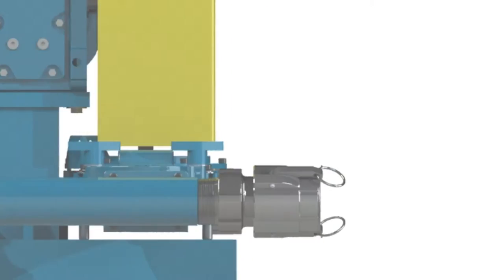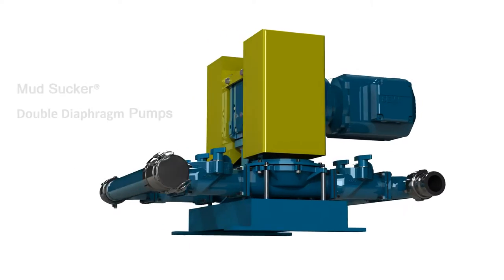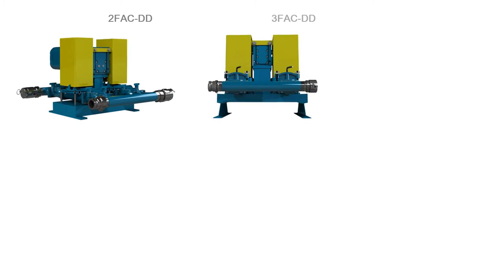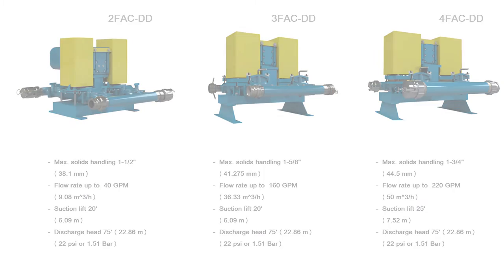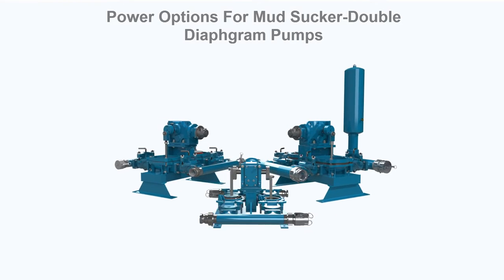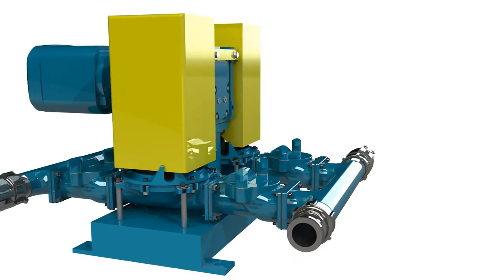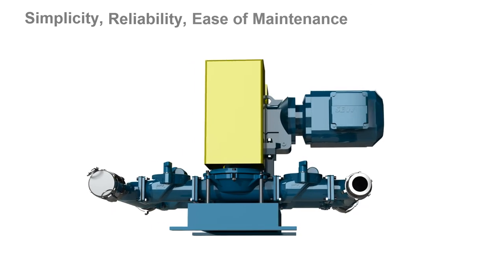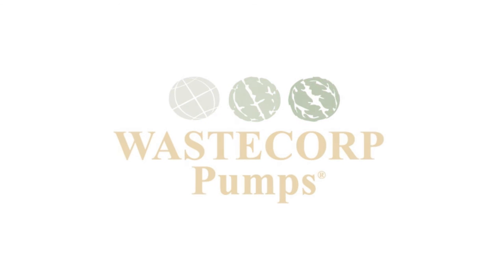Flapper Valve Double Diaphragm Pumps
The next generation Mud Sucker FAC double diaphragm pump series features a completely redesigned EPDM material flapper valve for pumping wastewater, septic waste, waste oil, food processing waste and sewage. Connections sizes range from 1.5"-4". You can pump up to 220 GPM